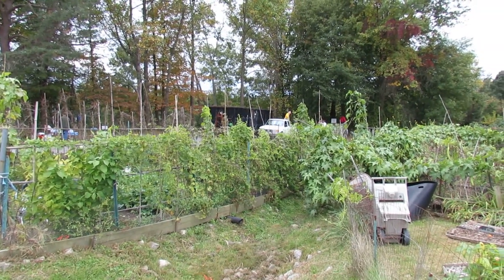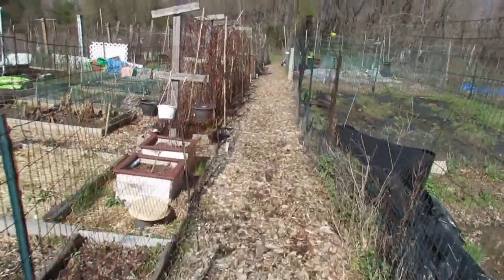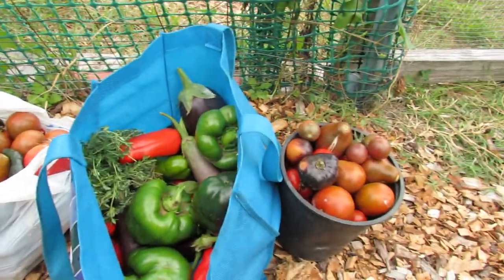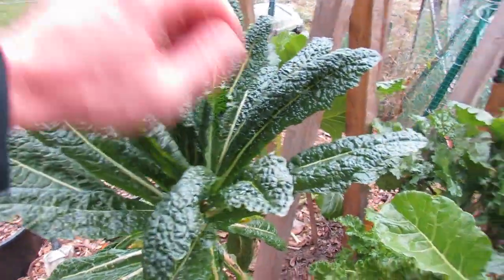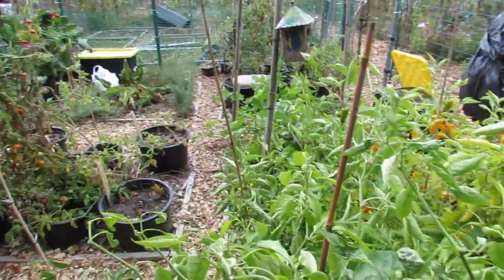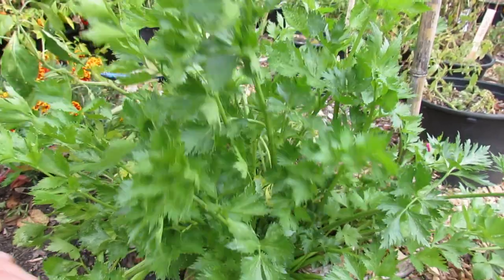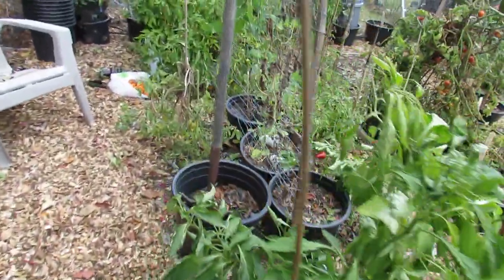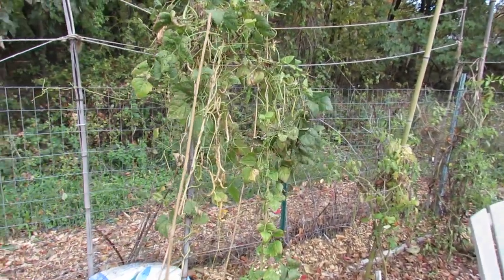My Community Garden Plot E-11: Final Harvests, Tomato Seed Saving, Hot Pepper Picking, Mulching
This is Episode 11 on my community garden plot. I will be doing a season long series on how I manage the plot, plant, tend and deal with pests. Today is pretty much the final fall harvest. I show you the garden in late September and harvest hot peppers today 10/17/15. I also show you how it looked back in early spring when I first got it. If you are saving tomato seeds, I show you how I do it. I also cleaned up the paths and put wood chips down.